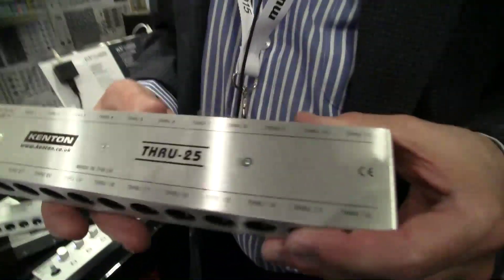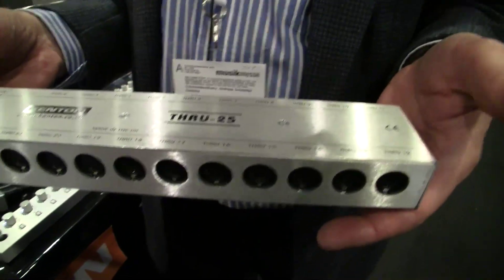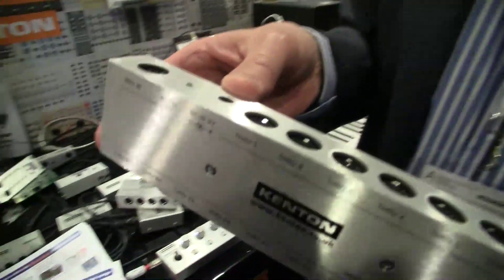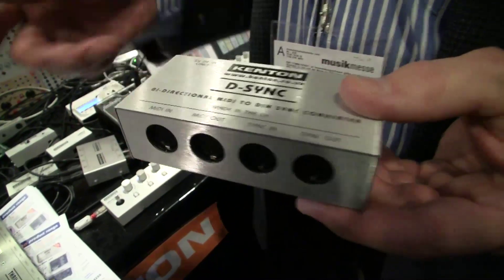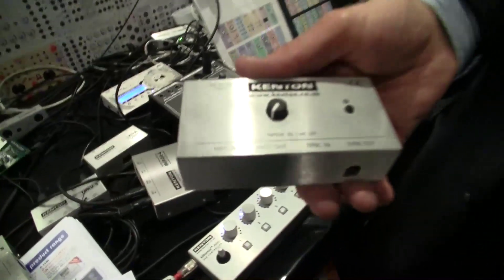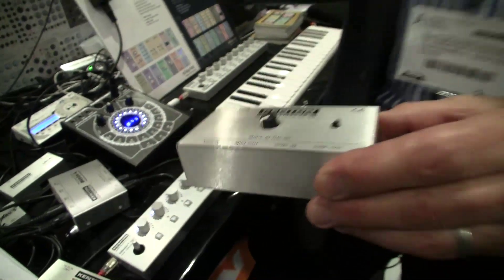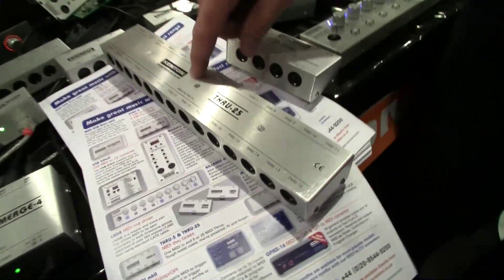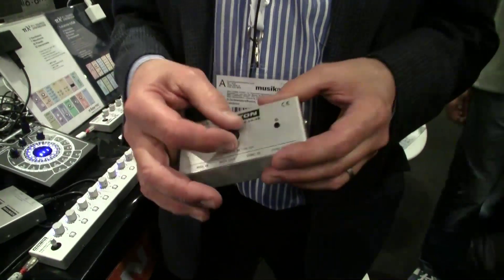MESSE 2015: Kenton Electronics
MESSE 2015: Kenton Electronics MIDI Thru, D-Sync and prototype to add swing